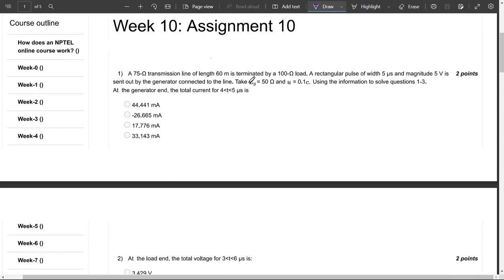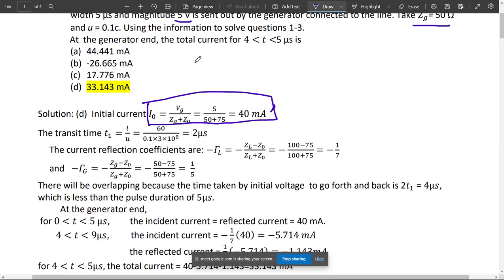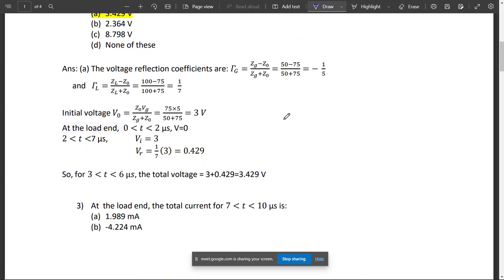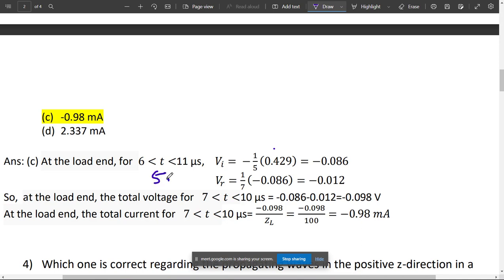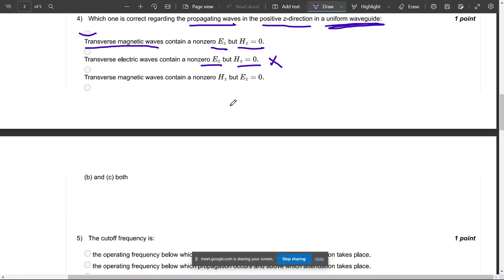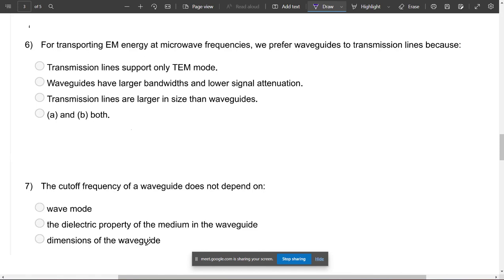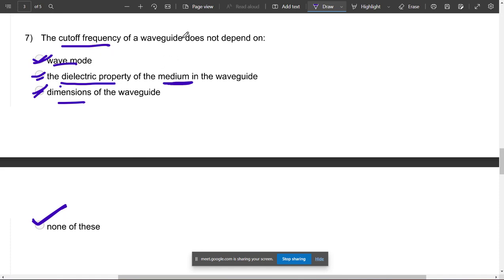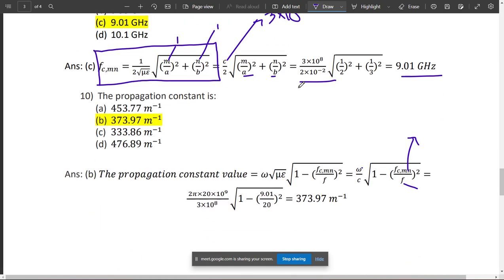NPTEL EE 69-week 10 assignment 10